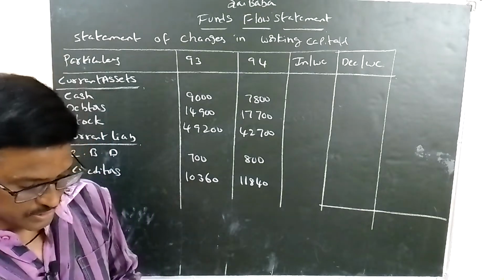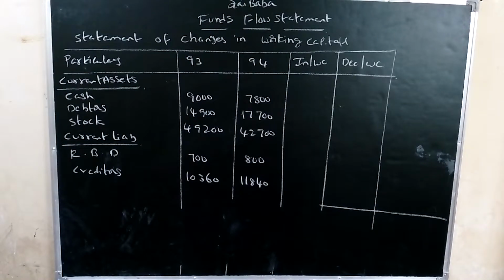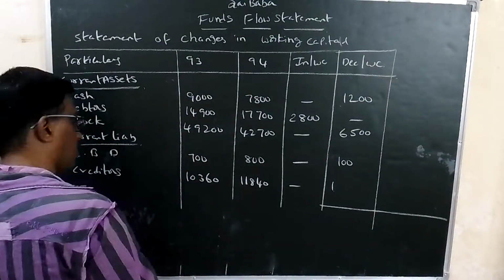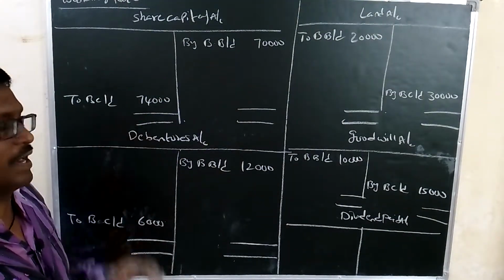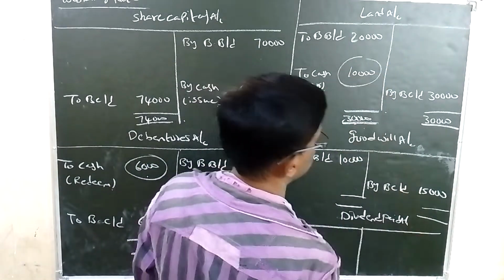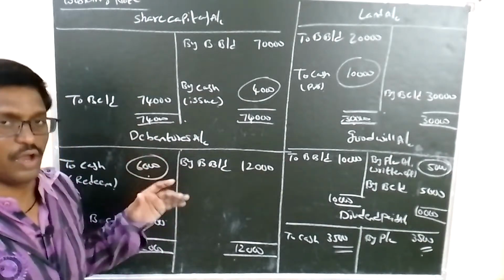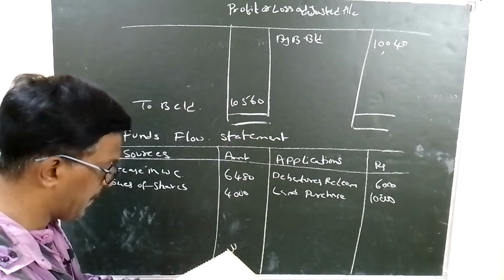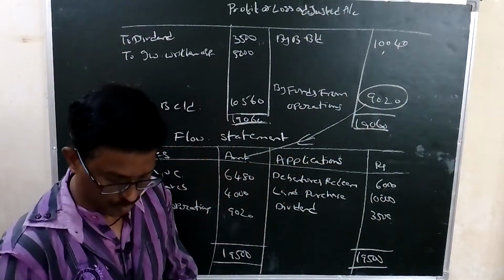funds flow statement part 6#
funds flow statement part 6 for degree CMA ca MBA